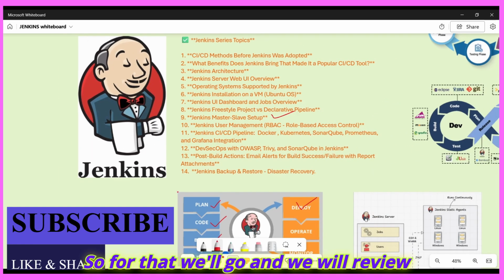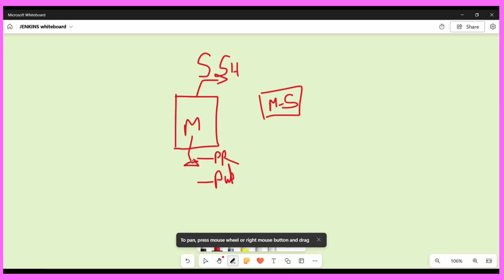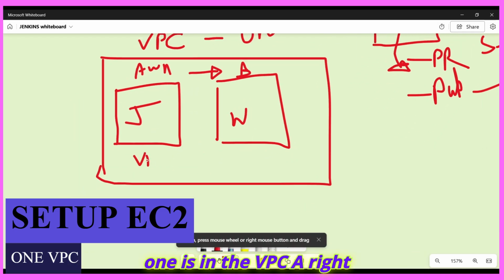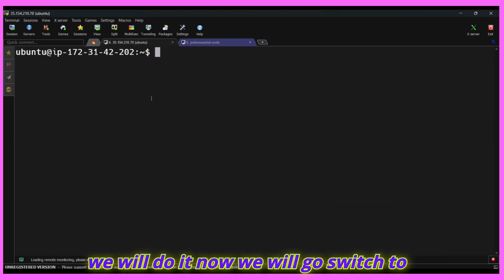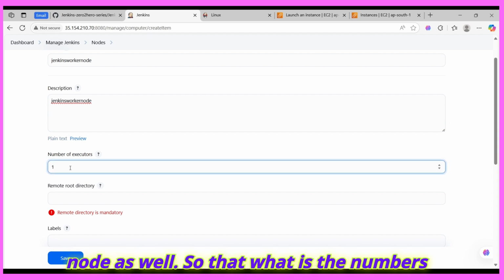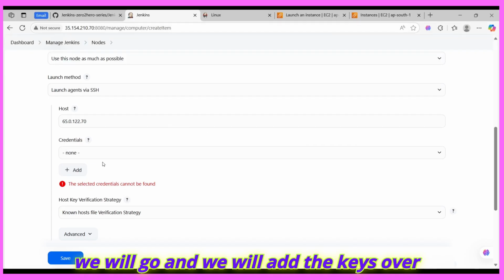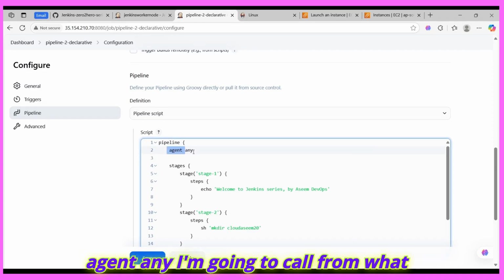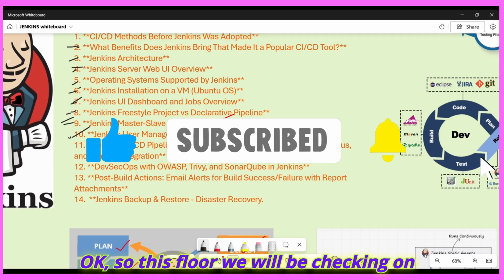Day-05 Jenkins Master & Slave/Node Architecture and entire configuration with SSH-KEY AUTH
Learn the seamless integration of Jenkins Master and Slave Agents on EC2 Ubuntu, incorporating SSH-KEY authentication for enhanced security. Dive into both theoretical concepts and practical, easy-to-follow lab steps to streamline your Jenkins setup and boost workflow efficiency.